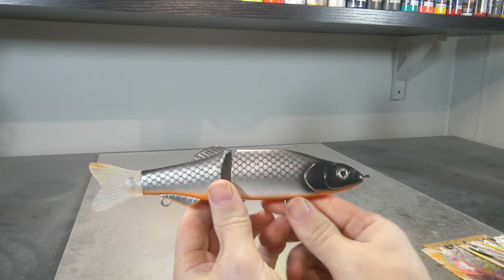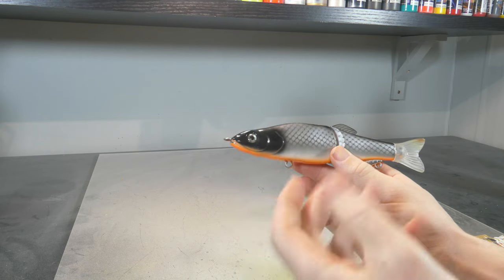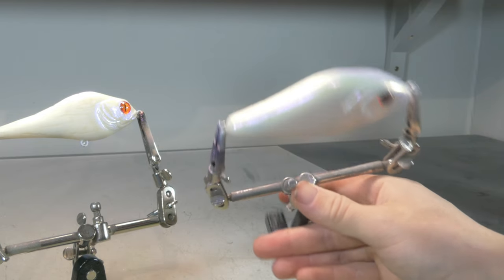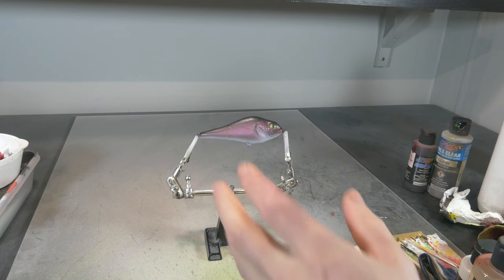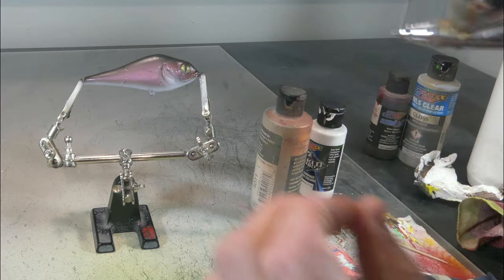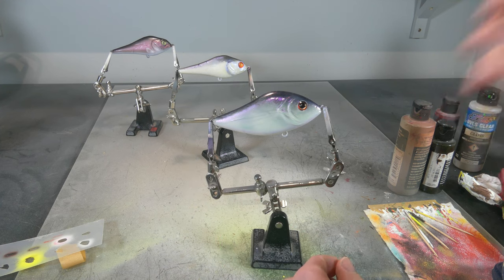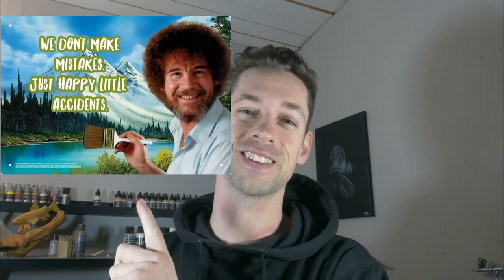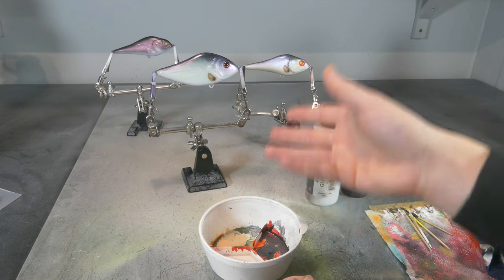3 Mistakes Beginner Lure Painters Make (and How To Avoid Them!)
Let's talk about 3 typical beginner lure painting mistakes.

THE PRODUCTS THAT I USE:
Blank: